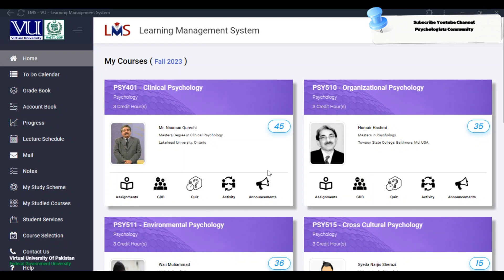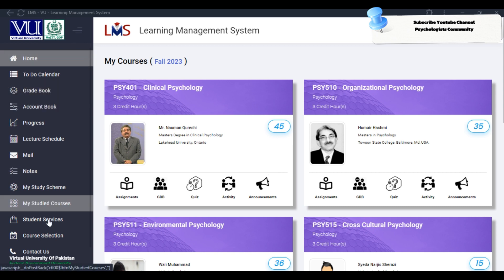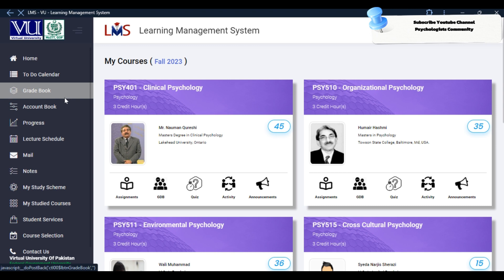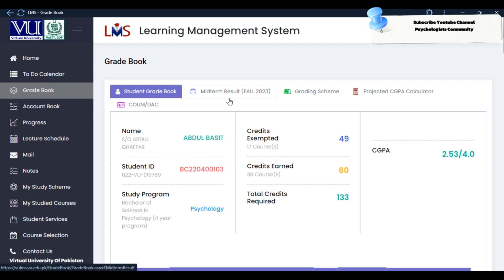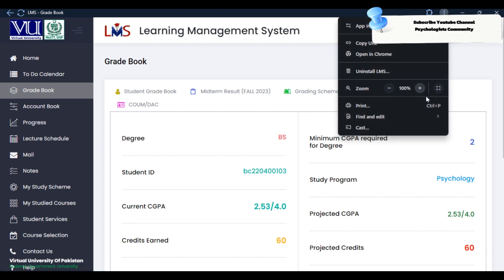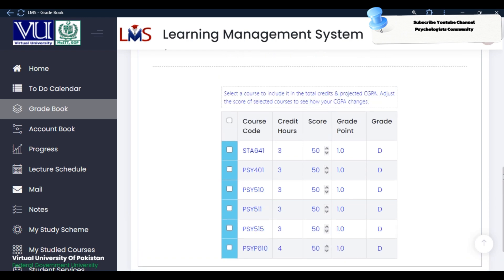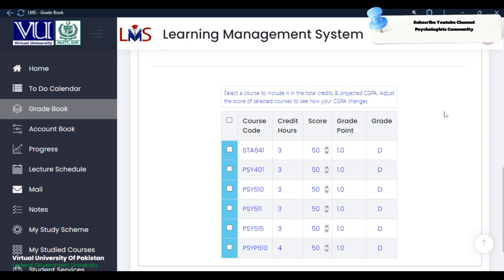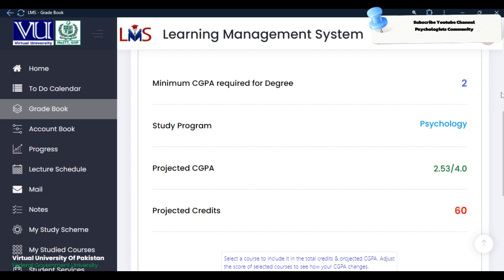What is Change in Graded Book VULMS | How Improve CGP For the Degree | VU News | Virtual University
Welcome to the "Psychologists Community," your one-stop destination for insightful discussions, practical advice, and a deeper understanding of the fascinating world of psychology.
🧠 About Us:
At Psychologists Community, we are passionate about the human mind and behavior. Our channel is dedicated to bringing together psychology enthusiasts, students, professionals, and anyone curious about the inner workings of the human psyche.
Let's build a supportive and enriching community! 🤝💬